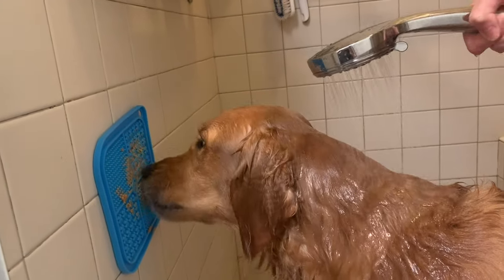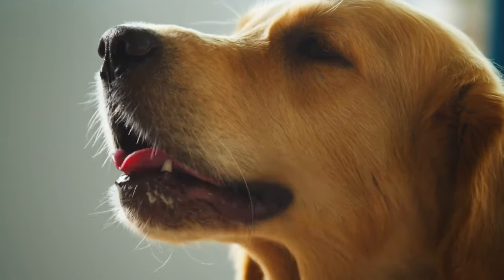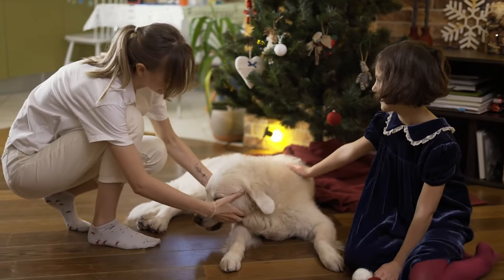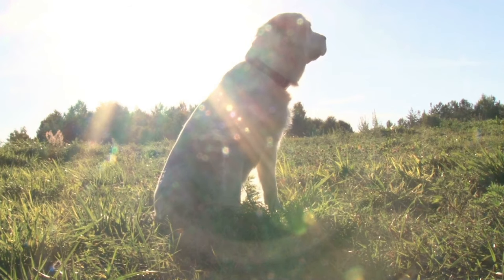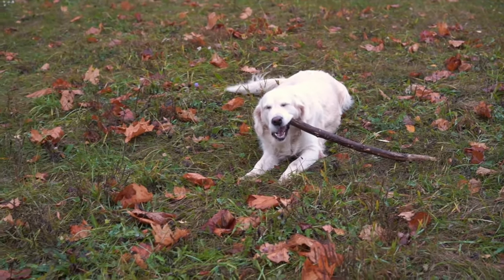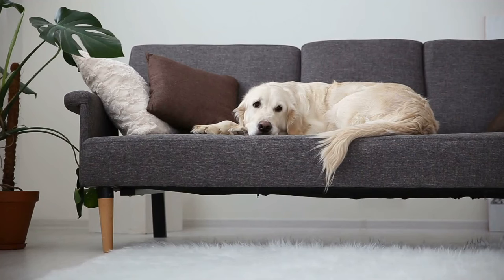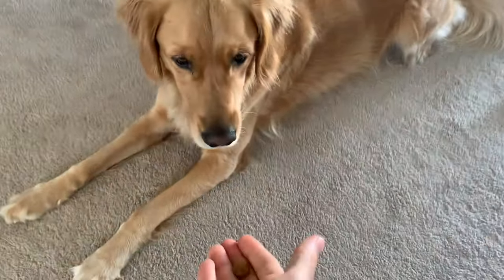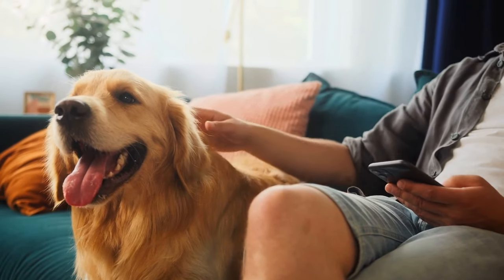10 Life Hacks for Golden Retriever Owners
Here are several life hacks for Golden Retriever owners.

These hacks will save you time, save you money, and make life more fun and easy for you and Golden.

Long leash

Kong Wobbler

Kong Classic

Licki Mat